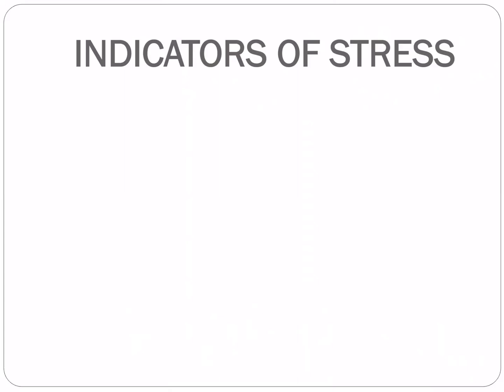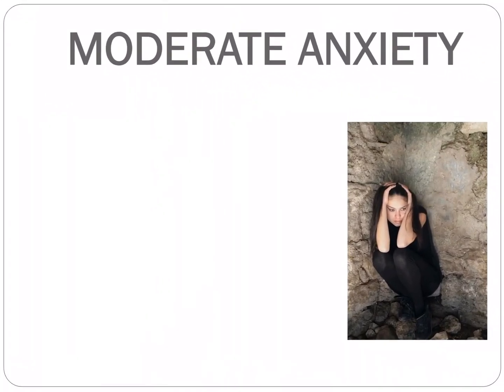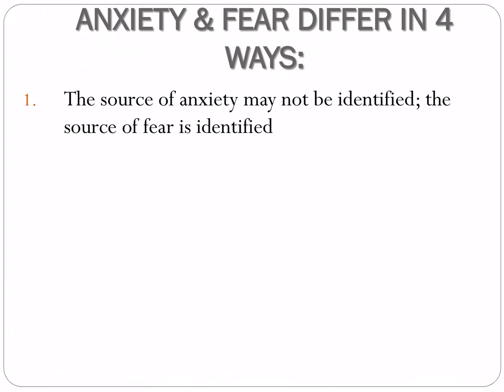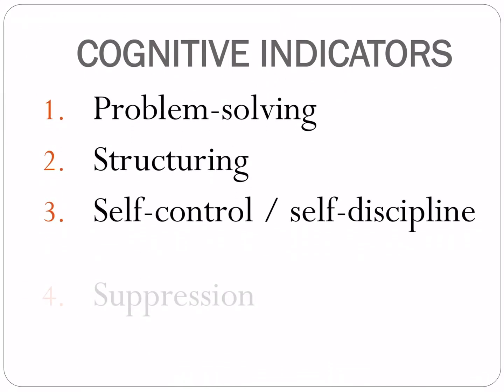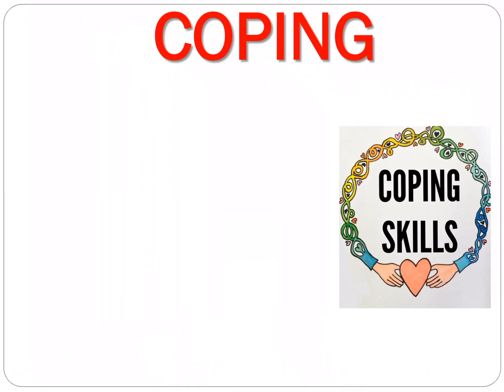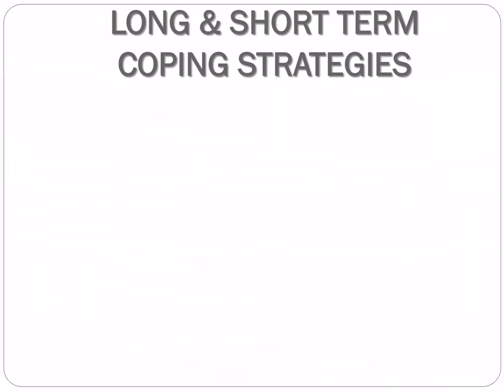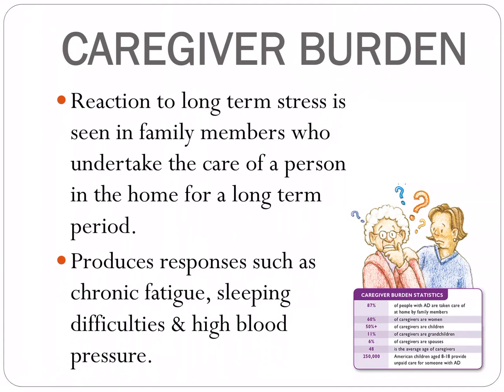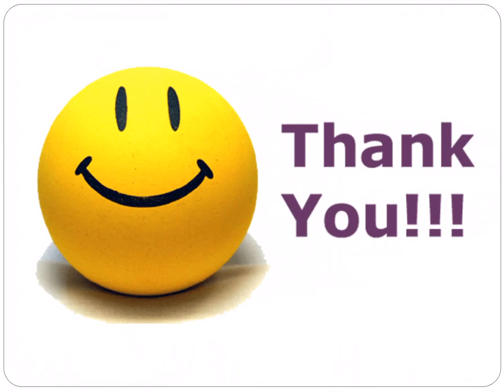FUNDA LECTURE: Stress & Coping Part 2 of 2